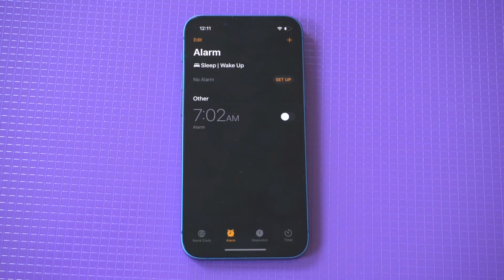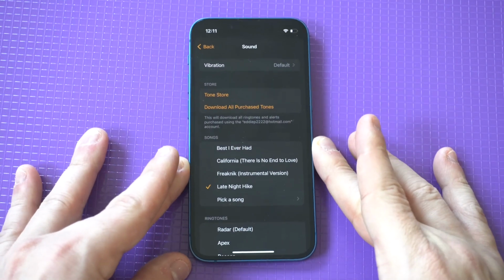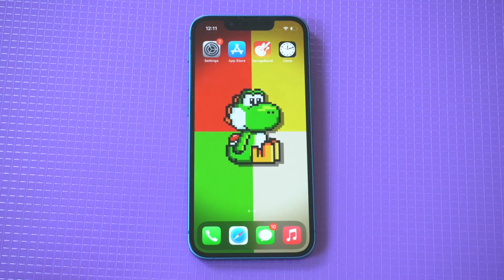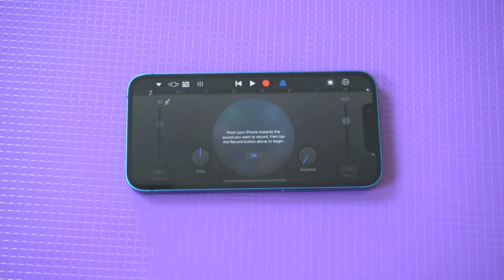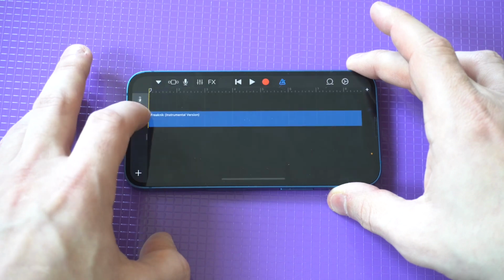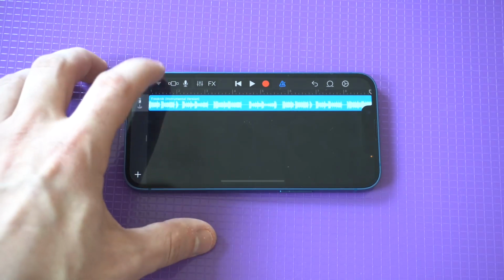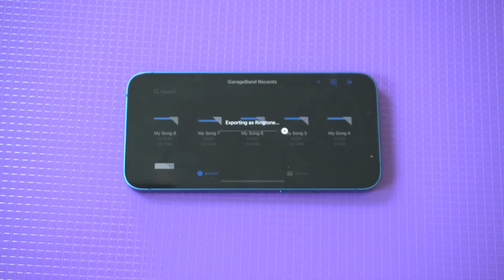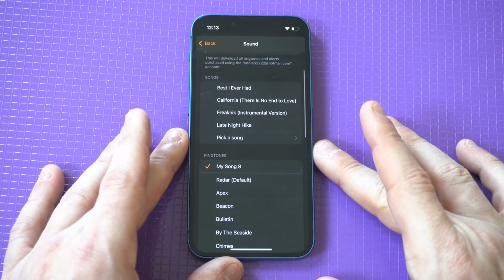How To Make a Custom Alarm On Iphone 13- 2024 Method